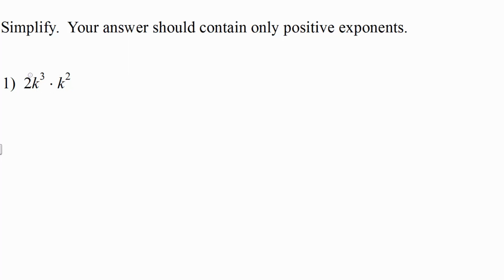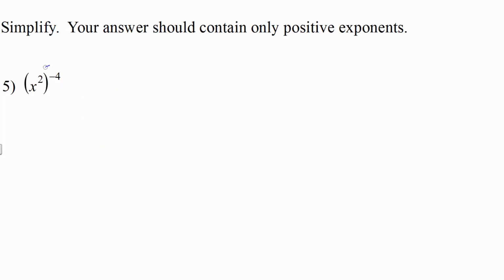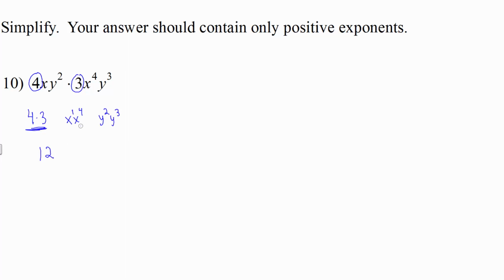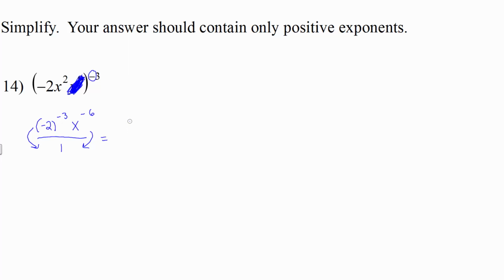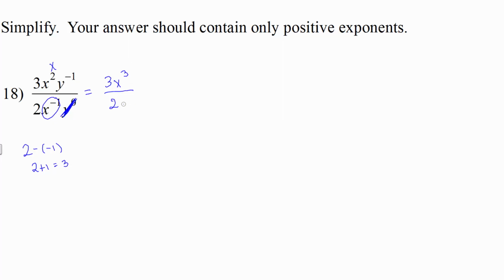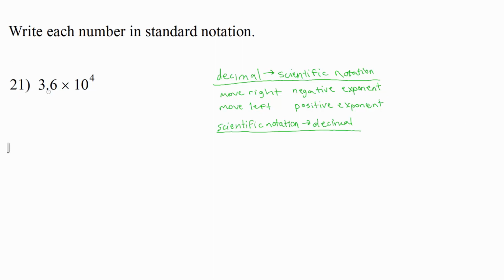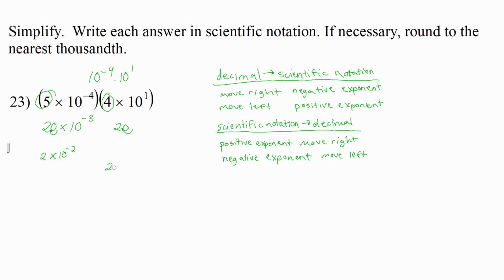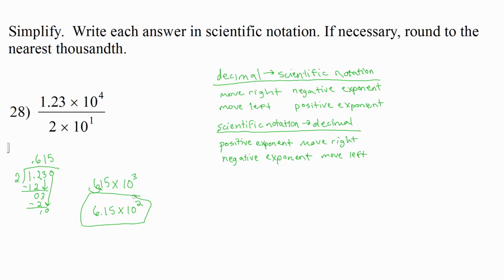Algebra 1 - Exponent Rules and Scientific Notation Review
Discusses exponent rules like product of powers, power of a power,  and quotient of powers, negative and zero exponents, and scientific notation.